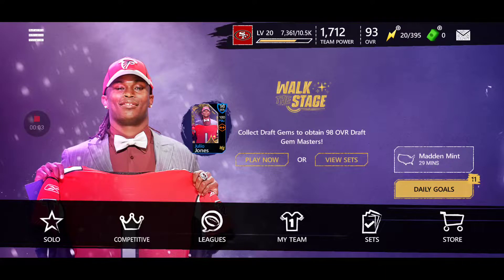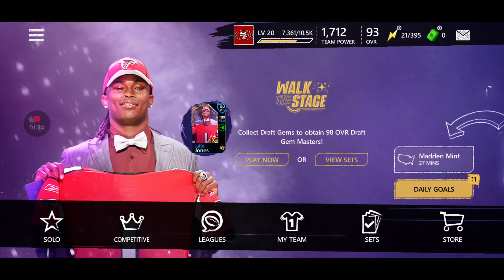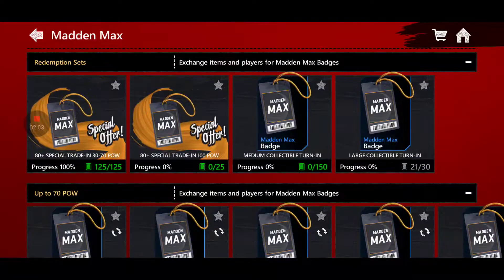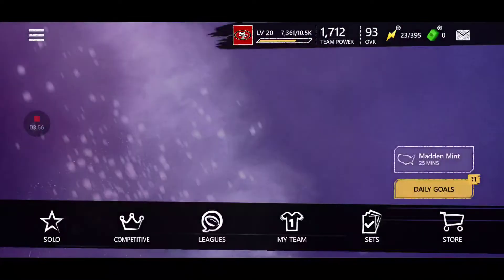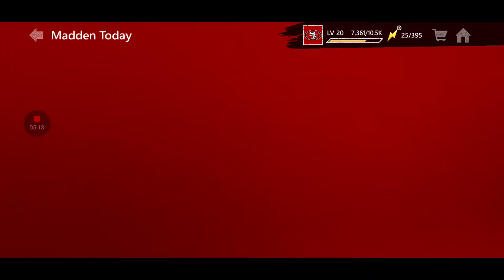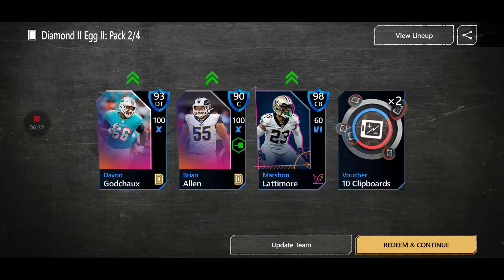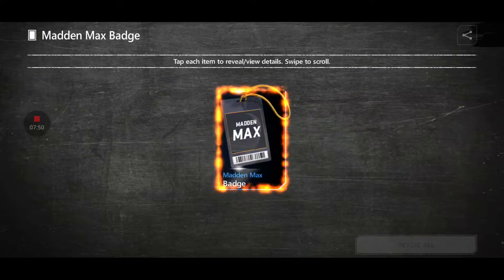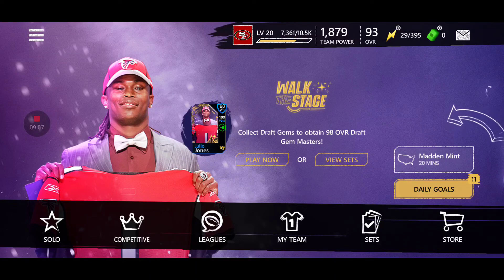How To Get Madden Max Badges FAST and FREE!! | MM20